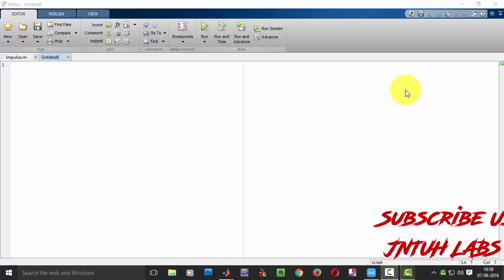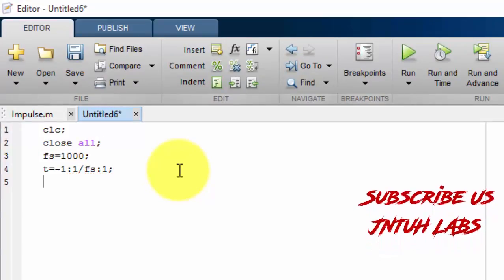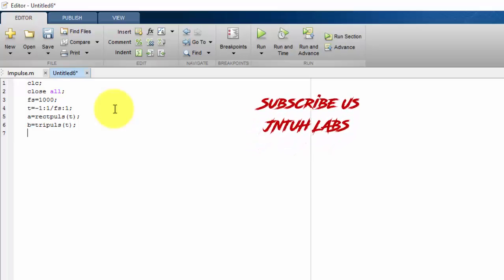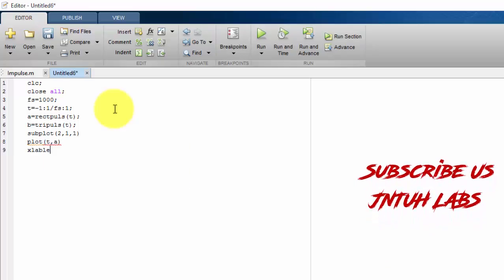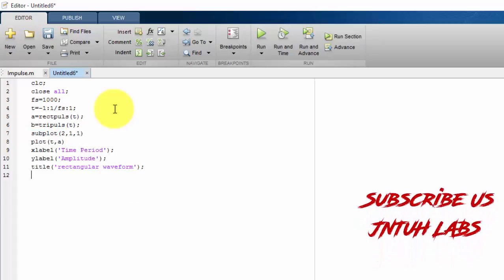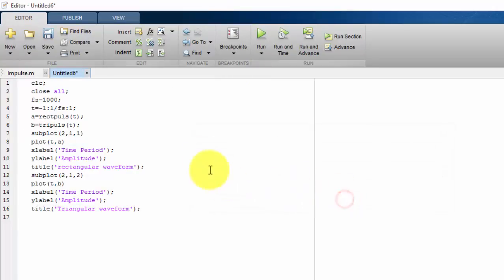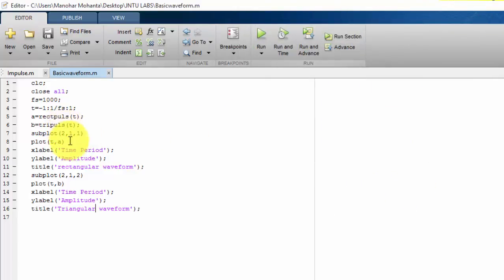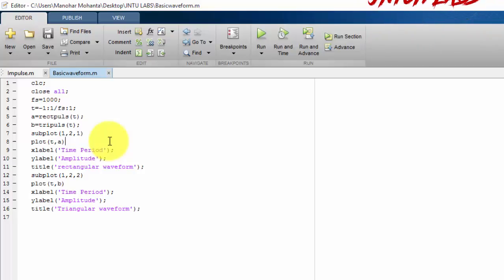Generation Of Rectangular and Triangular Waveform(Basic Simulation Lab)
Dear YouTube Viewers and JNTU Friends,
I am Adding Some Keywords in this so That It will be useful to you for getting exact videos of jntu so don't mind and dont spam the videos .Just Share it and Like it.Any droughts Please comment Below.
Basic Operations On Matrices on Matlab Basic Simulation Lab.
Generation Of Ramp Sine Sinc Waveforms Basic Simulation Lab